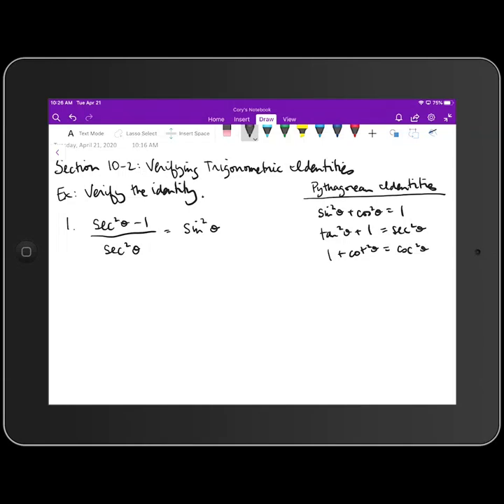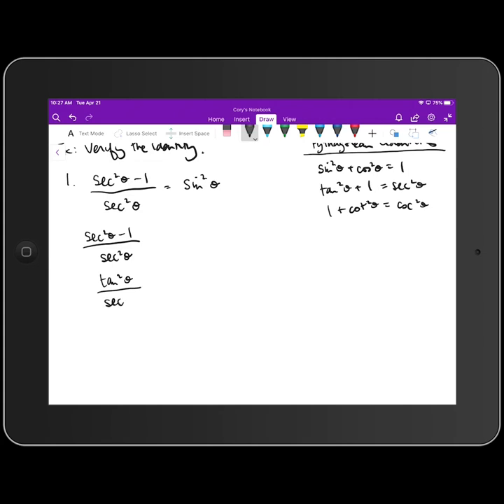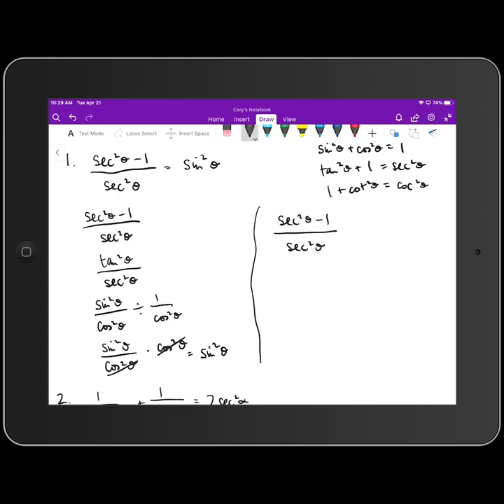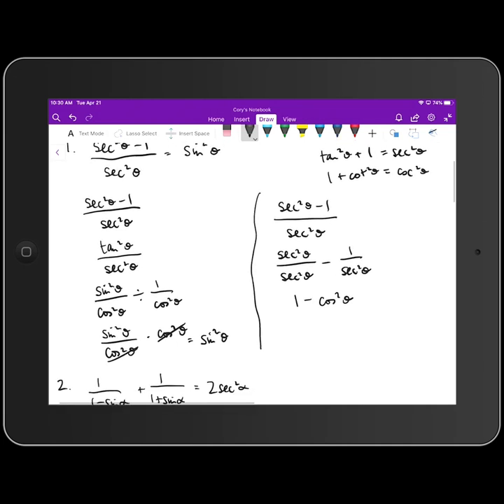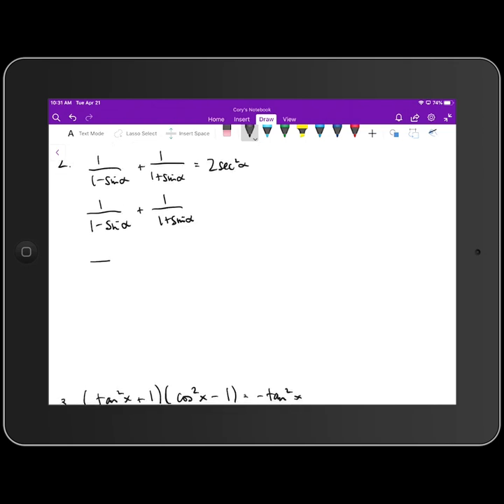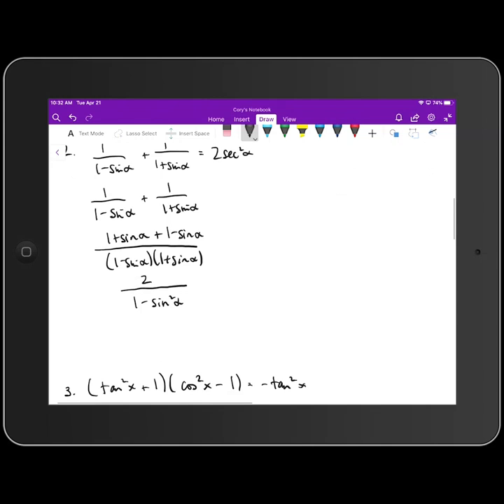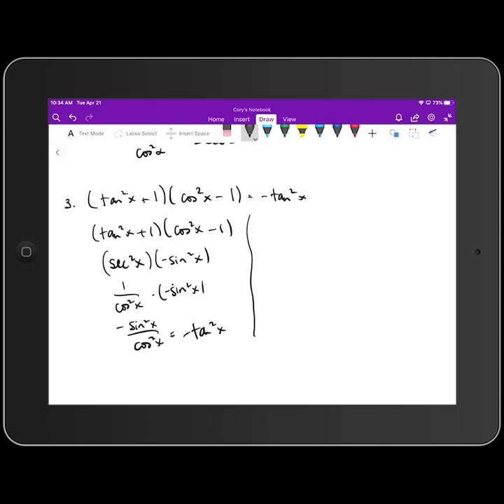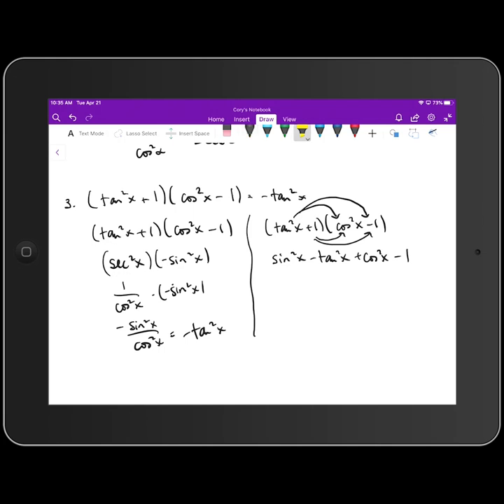Verifying Trig Identities Part 1